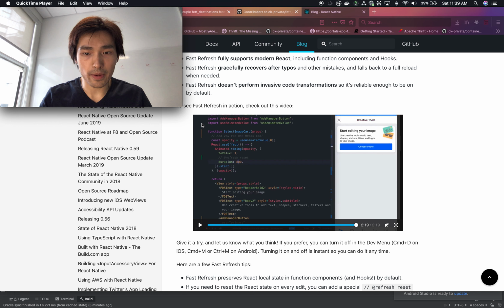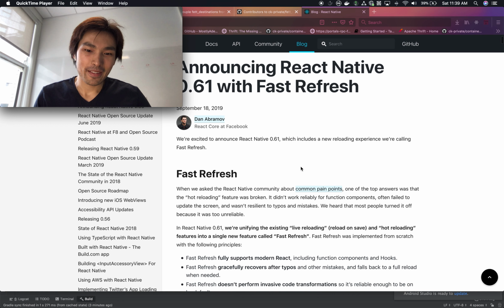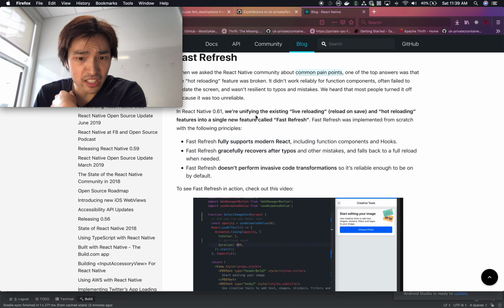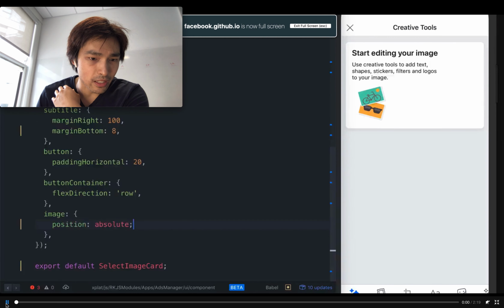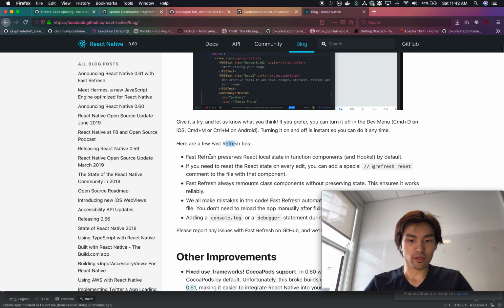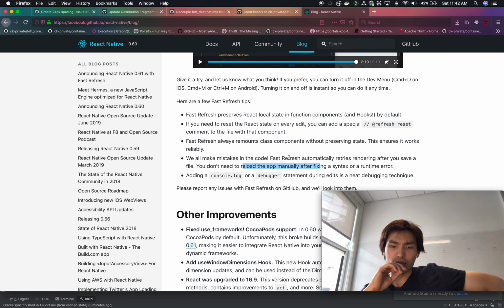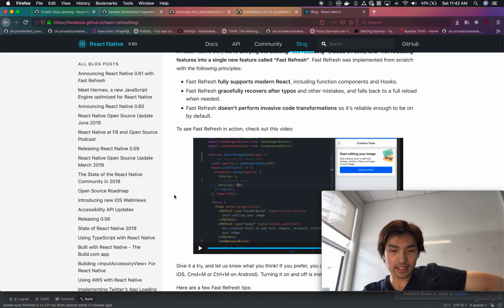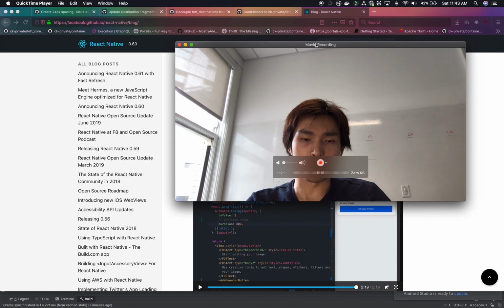I Just Dont Get React Native 0.61 Fast Refresh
Maybe someone can explain how it is different?